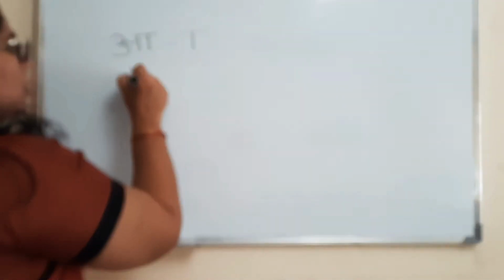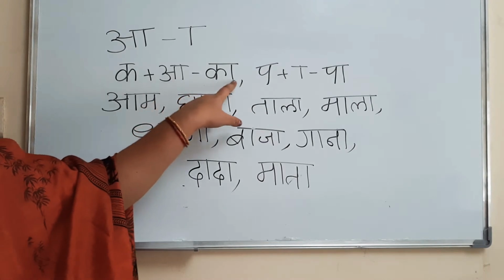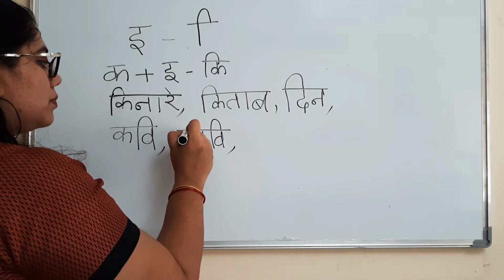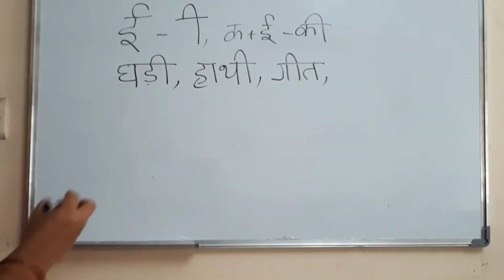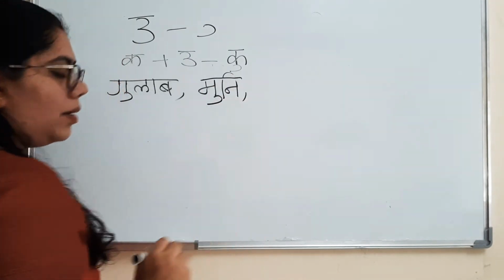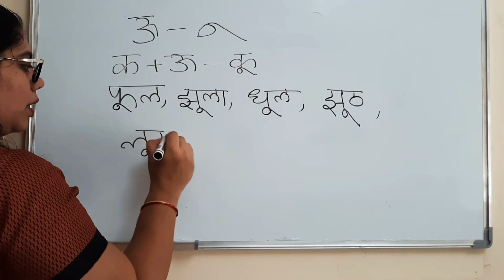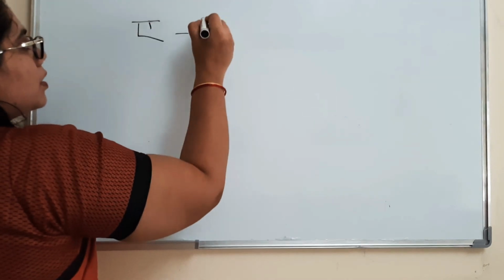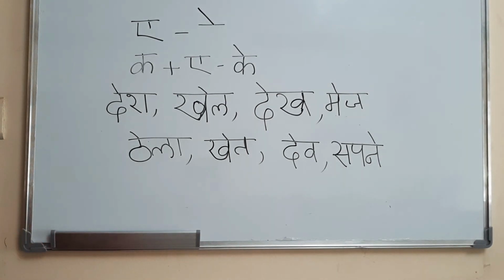Maatra from आ to ऐ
Maatra in hindi